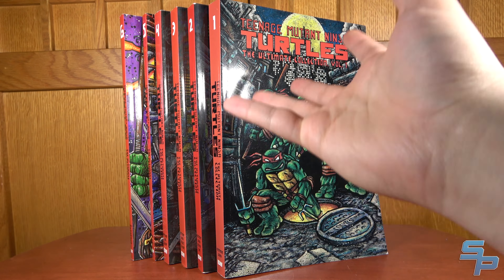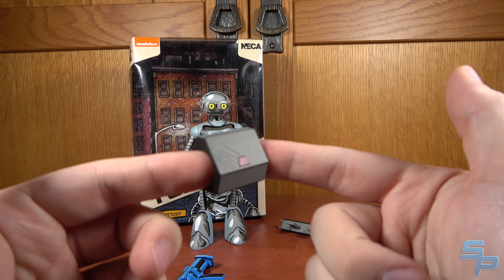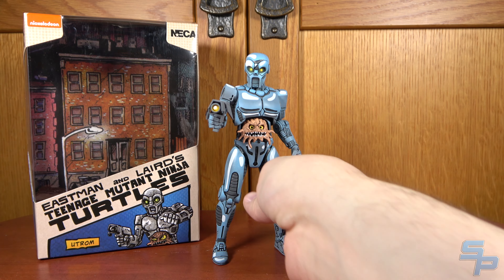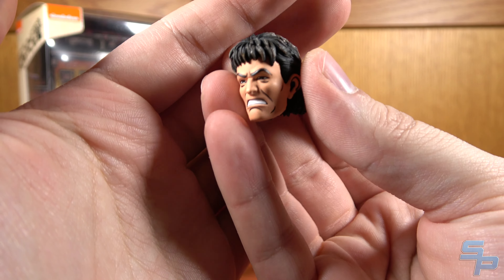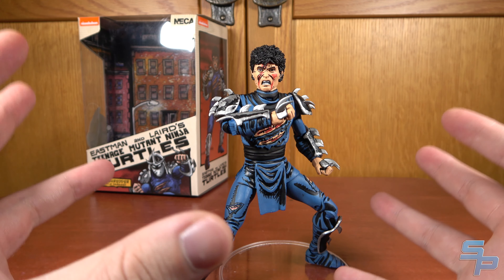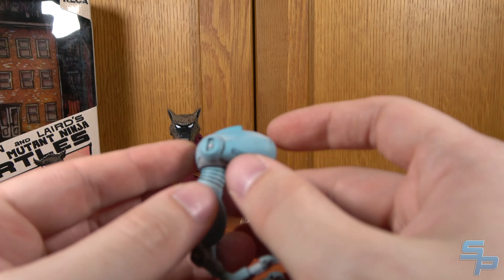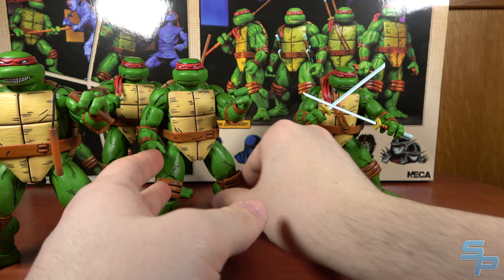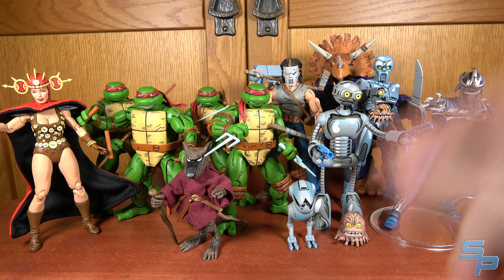NECA Mirage Comics Teenage Mutant Ninja Turtles: From Panels to Plastic - 4 Pack & More![Soundout12]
NECA's Mirage Comics TMNT line continues forward with some great comics inspired looks.

Chapters:
00:00 - Intro
01:21 - Fugitoid
05:29 - Renet
09:47 - Utrom
12:21 - Casey Jones
15:19 - Shredder
18:49 - Zog
20:37 - Splinter
24:01 - Return to New York 4 Pack
33:06 - Outro

Audio from "Teenage Mutant Ninja Turtles" not owned by Soundout Productions and used for demonstration purposes.